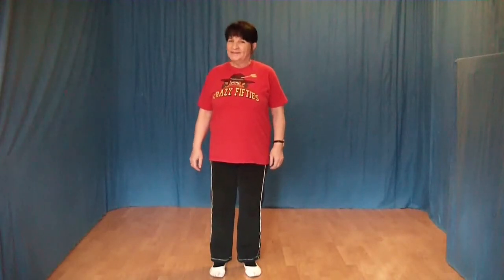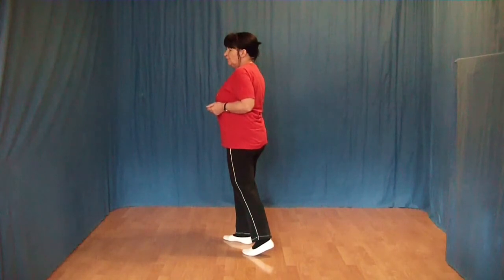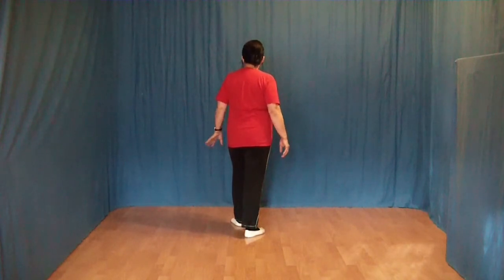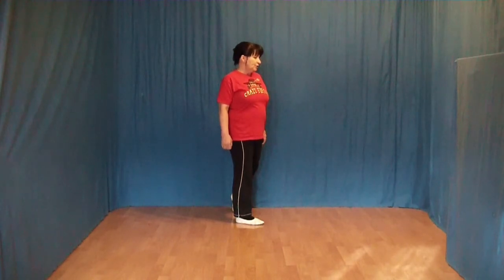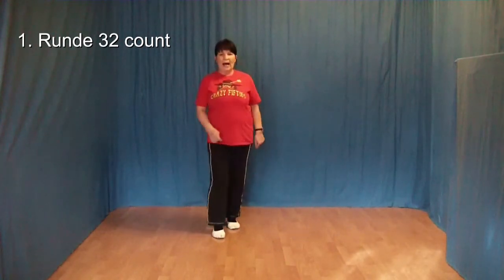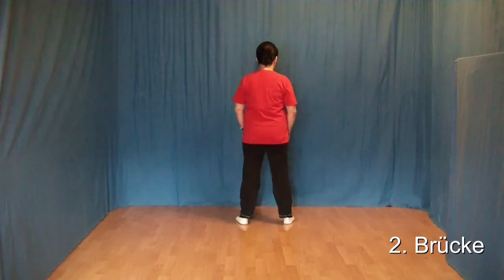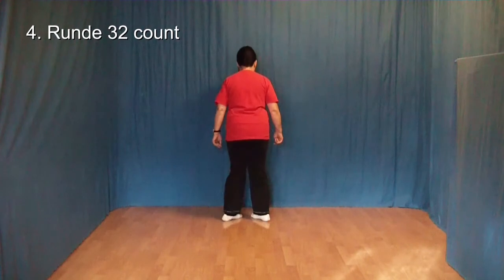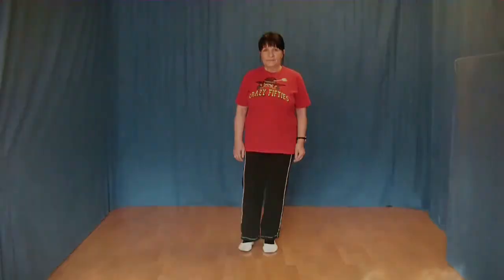Line Dance deutsch Shady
Line Dance deutsch Schritterklärung für Shady
Choreograf : Darren Bailey, Fred Whitehouse, Amy Glass
Über 1300 Line Dance Lernvideos und Gratis Videos mit Musik getanzt zusammen auf einer externen kleinen Festplatte in DVD Qualität